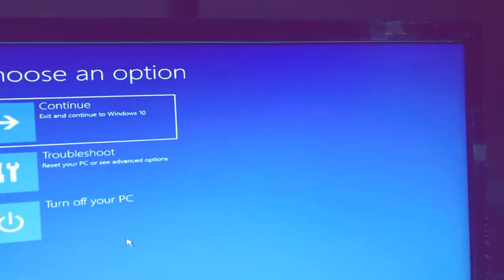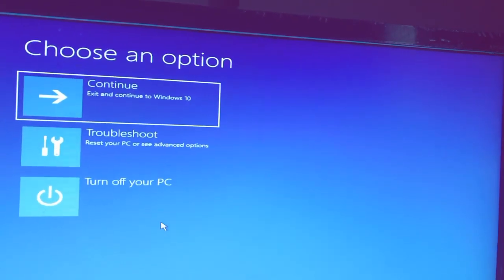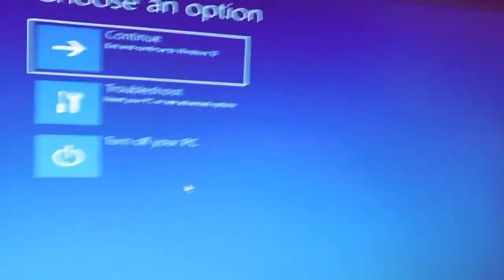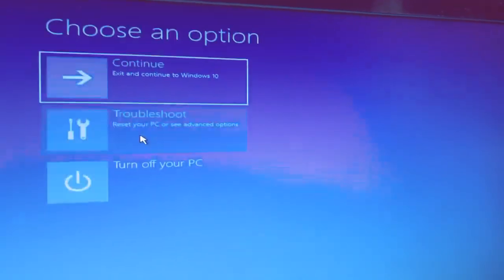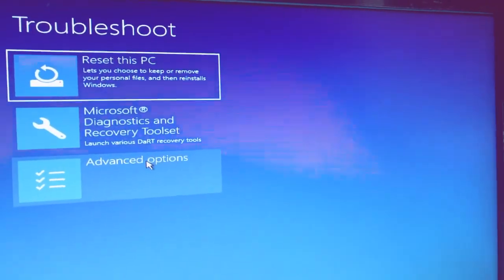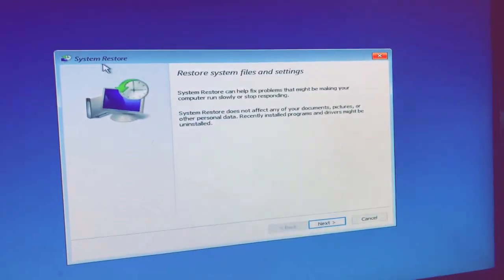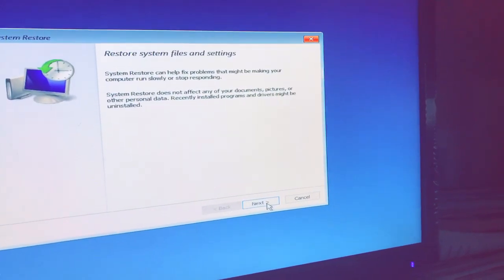How to fix Automatic Repair couldn’t Repair Pc in Windows 7/8/10 ( Settings Way )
How to fix Automatic Repair couldn’t Repair your Pc in Windows 7/8/10 system restore

Using System Restore options Automatic Repair Couldn’t repair your pc

Windows 7/8/10 automatic repair failed
Windows 7/8/10 automatic repair loop 2018/2019
Windows 7/8/10 automatic repair your pc did not start correctly
Windows 7/8/10 automatic repair black screen

Preparing automatic repair error in windows 7/8/10
Can’t launch windows 7/8/10
D:\windows\system32\logfiles\Str\StrTrail.txt
C:\windows\system32\logfiles\Str\StrTrail.txt